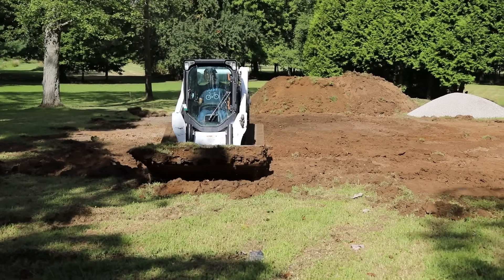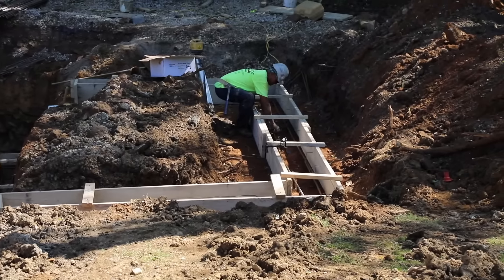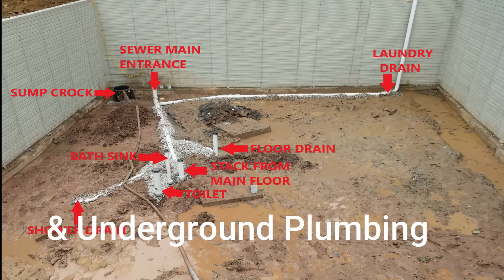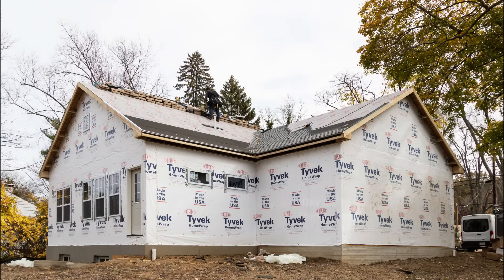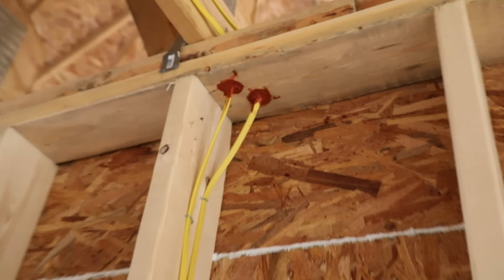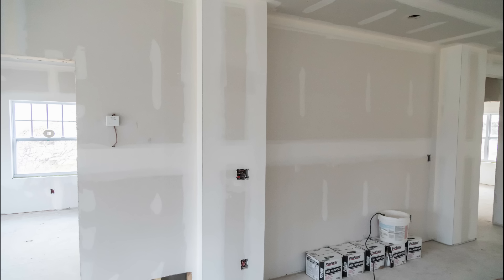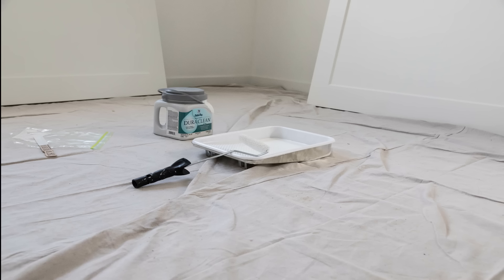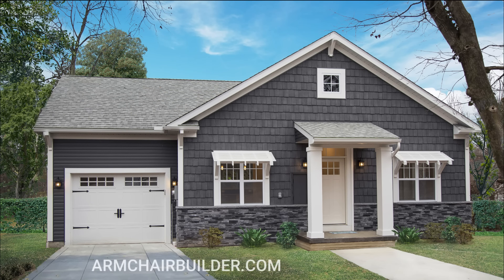Schedule to Build a House in 64 Days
We wanted to share with you the build schedule from our recently completed Open Book Build project.  This small home took 64 working days to complete.  Of course we had a few schedule delays for inclement weather and trade contractor conflicts, but even with those setbacks we finished the home in 3.5 months.  So, here are the steps we took to build the house.  If you are looking for more free resources to build your own home, we still have plenty of videos and articles over at armchairbuilder.com. Owner Builder Online Course